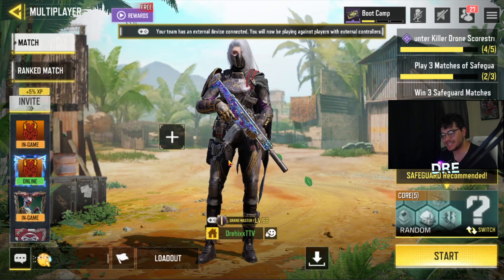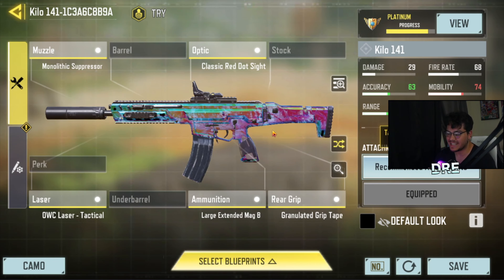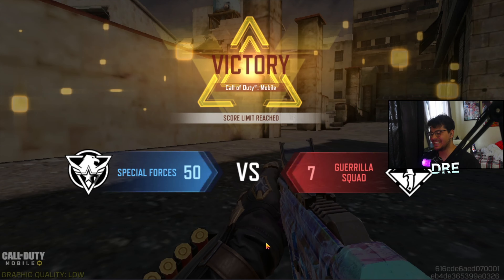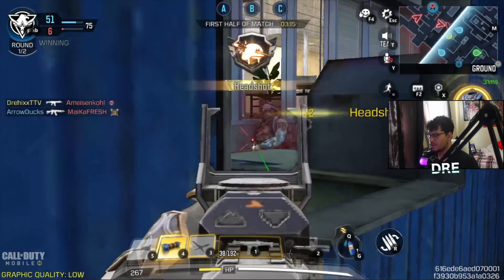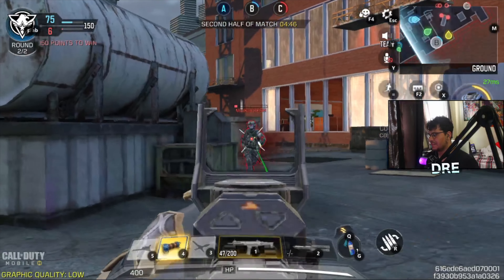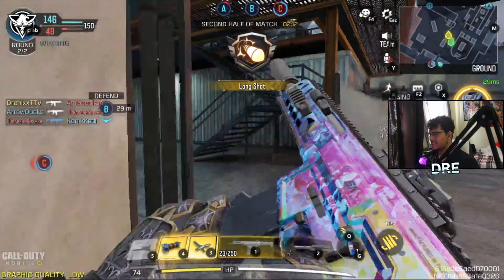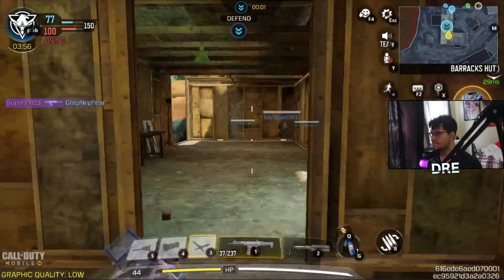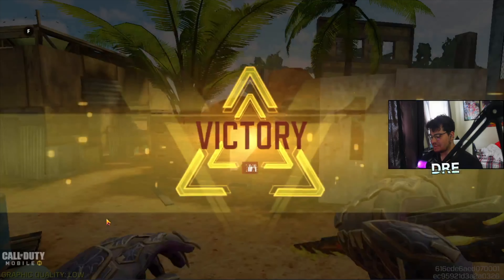THIS IS THE BEST GUN IN COD: MOBILE SEASON 7! BEST KILO LOADOUT! - COD: MOBILE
Stuff I use:
Regular Xbox controller
Steel Series Arctis 1 Headset
Elgato HD 60 S

This channel is geared to show the COD: Mobile  Gameplay! One of the Highest Ranked COD: Mobile Players with High Kill and High Damage Gameplay! Also Bringing Tips and Tricks to make you a better COD: Mobile Player and get a high rank in COD: Mobile!